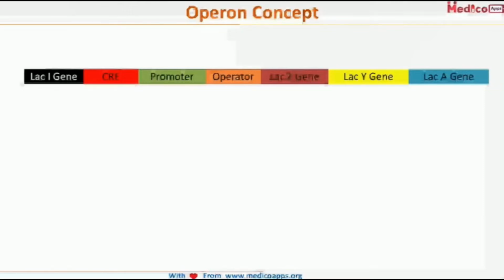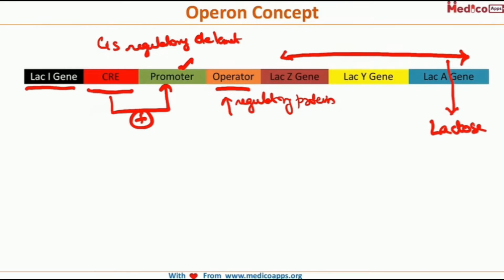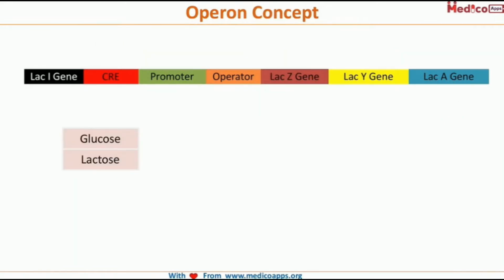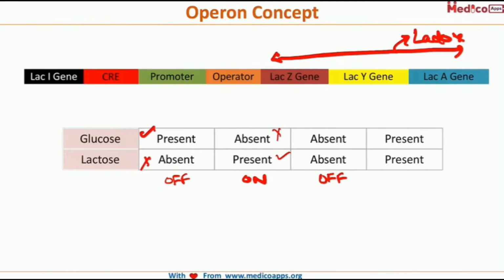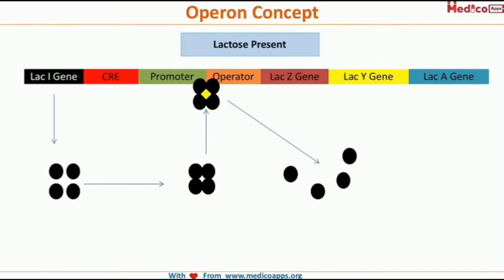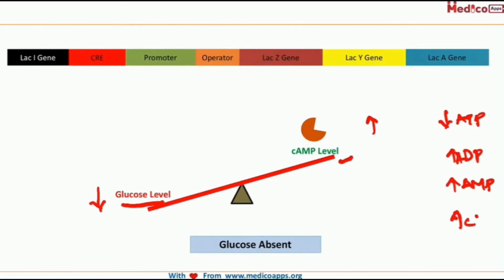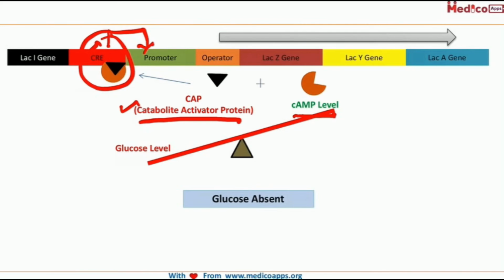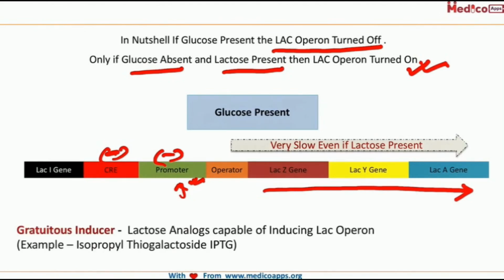Lac Operon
Topic name - Lac Operon Concept
Sub topic :
1. Operon Concept -[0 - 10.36]

Video by- Dr. Abhishek gupta